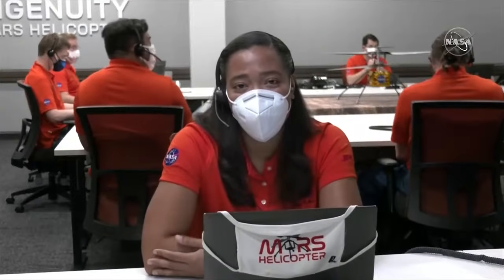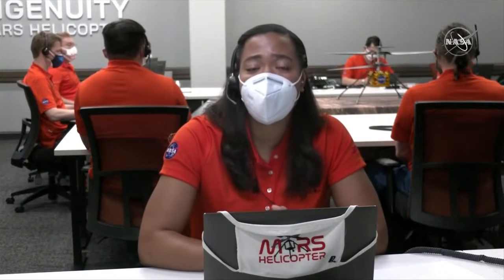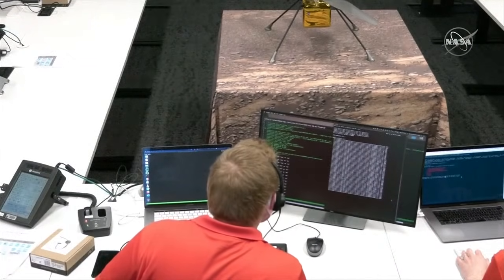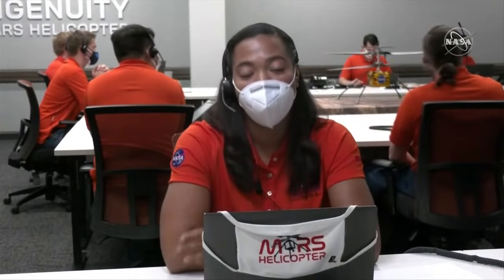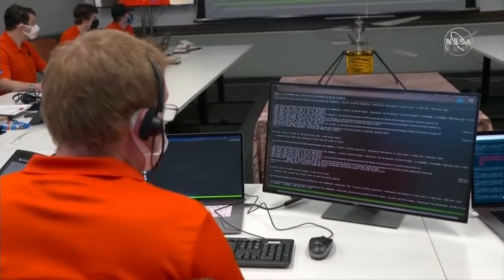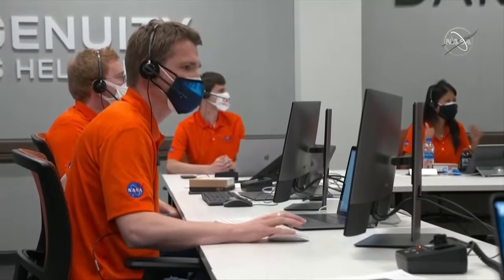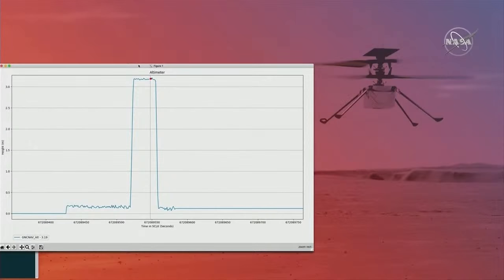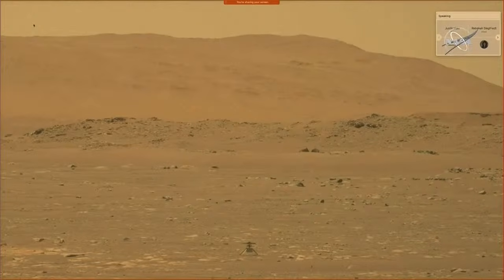LIVE: NASA conducts the Mars helicopter flight test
The Mars helicopter Ingenuity team analyzes the first test flight data in JPL's Space Flight Operations Facility.